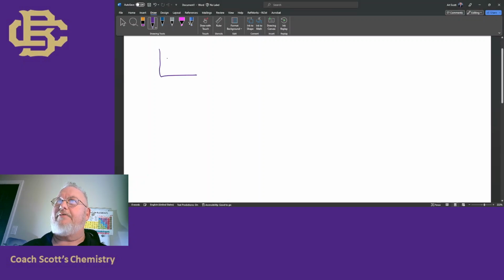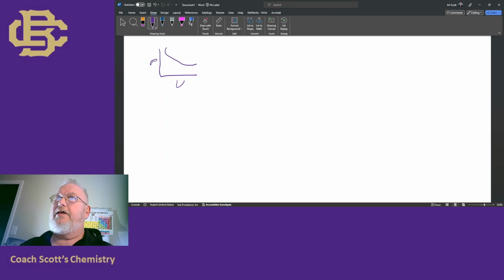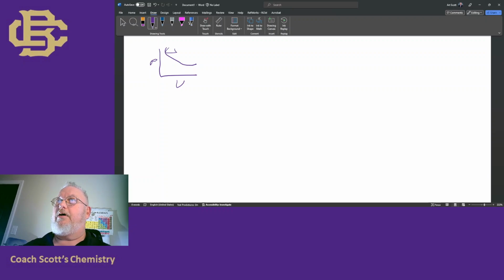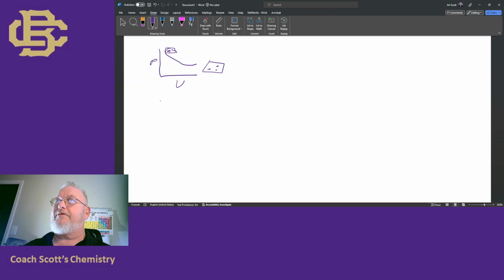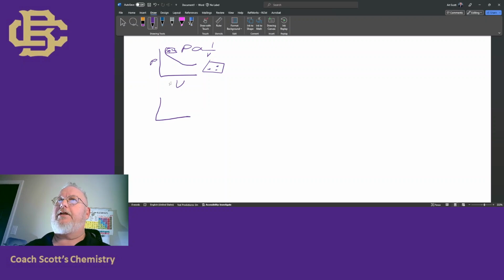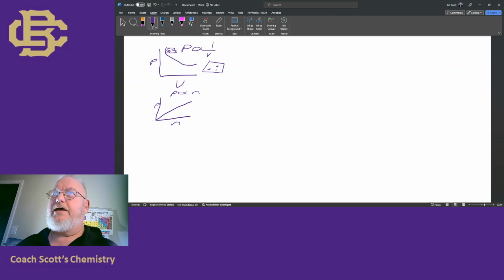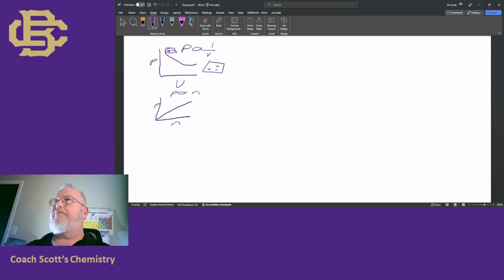Unit 2 How does gas graphs look